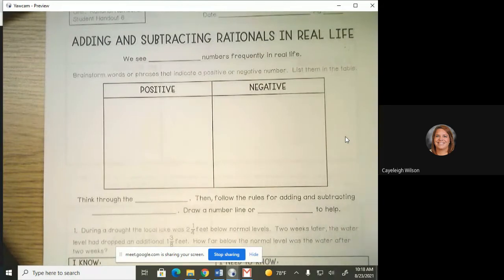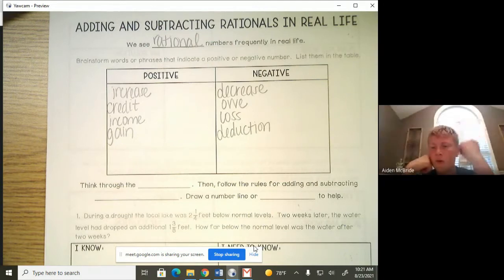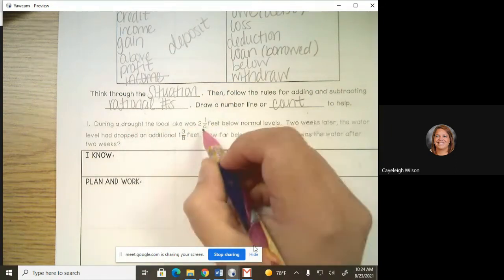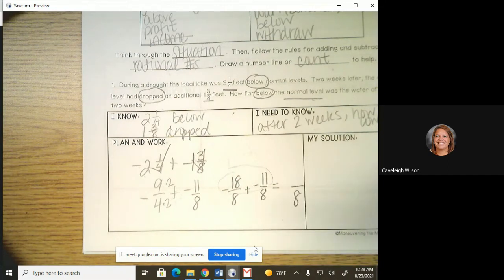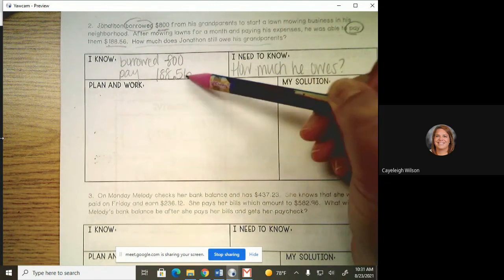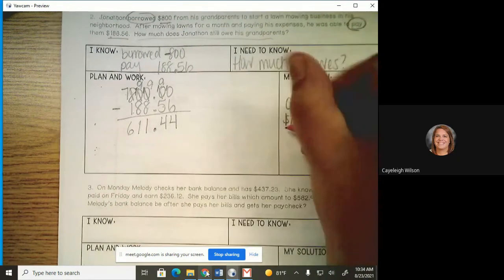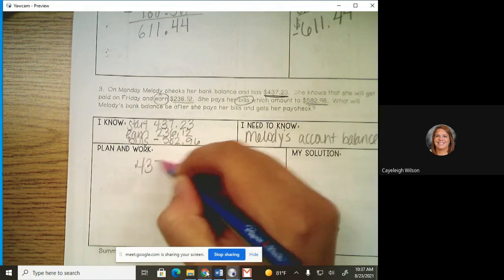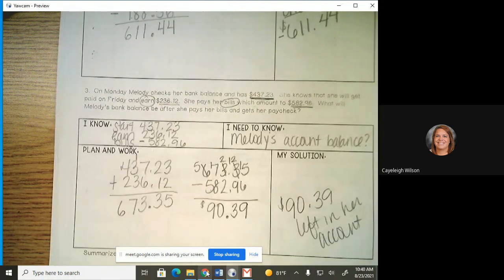Adding/ Subtracting Real Life Rational